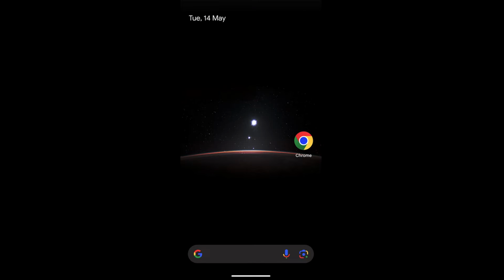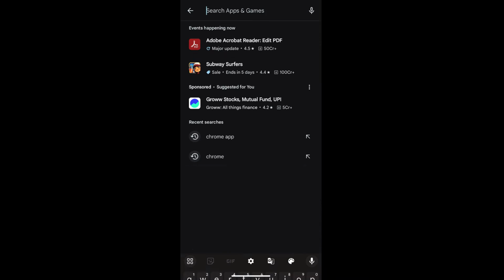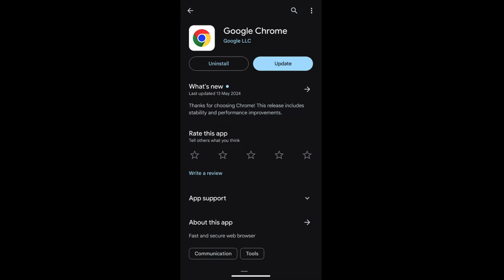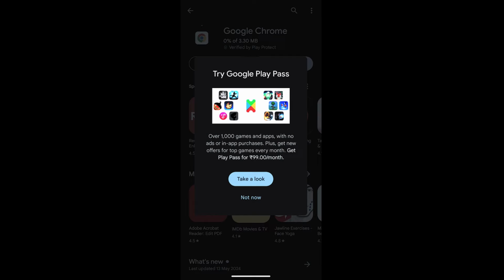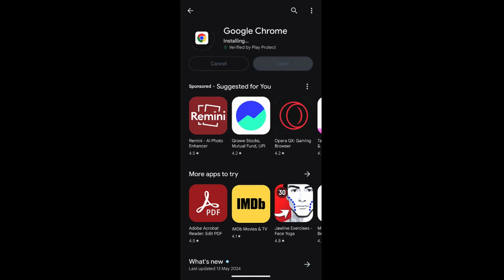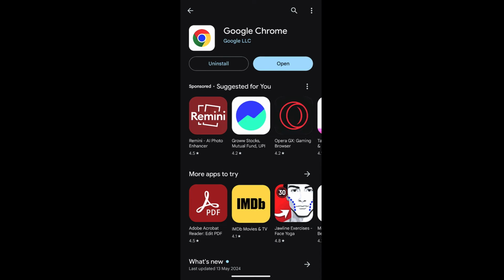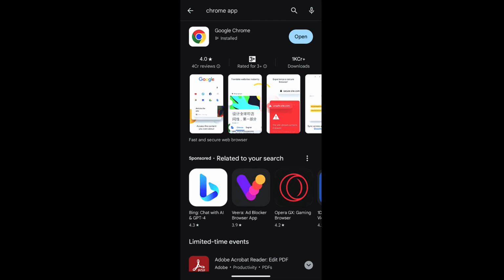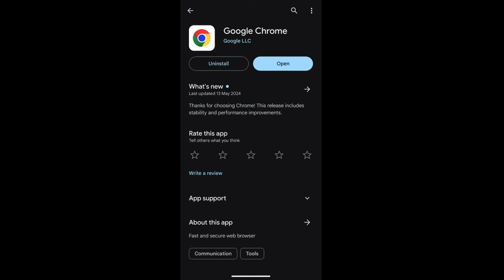How to Update Google Chrome App to Latest on Android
In this tutorial, I have shared steps to update the Google Chrome app on your Android device. You can manually update the browser app using the Google Play Store or enable the Auto-update option to keep your Chrome up to date.

The update will download the released version from the official Play Store app and upgrade the installed browser app to the latest.